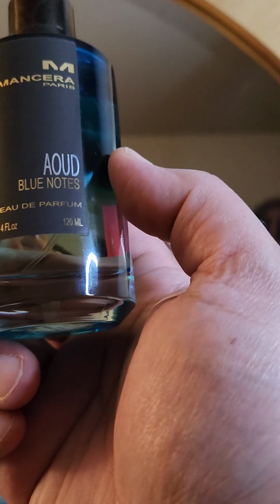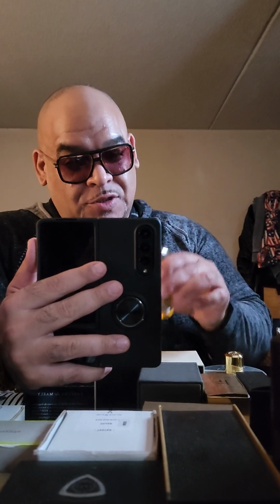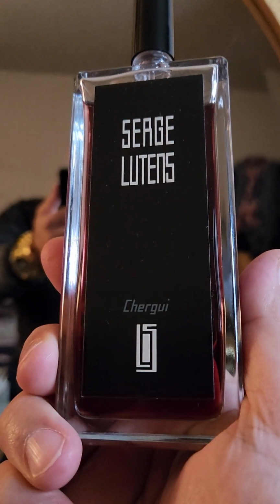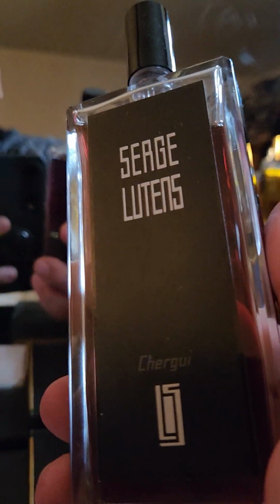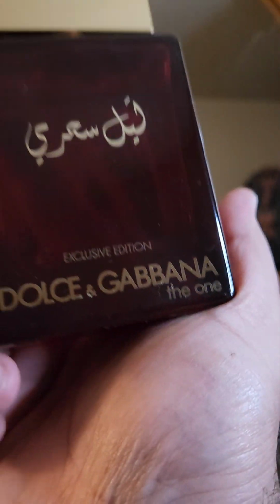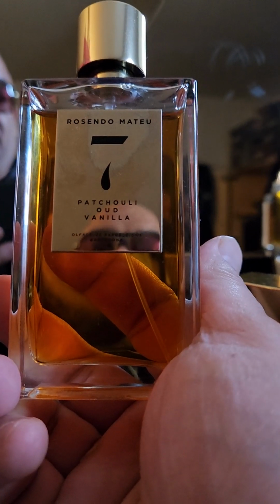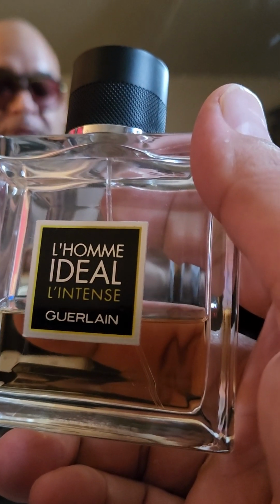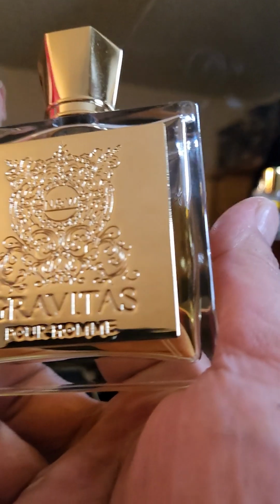10 FRAGRANCES ‼️ THAT YOU DON'T HAVE TO BREAK THE BANK TO SMELL AMAZING ‼️